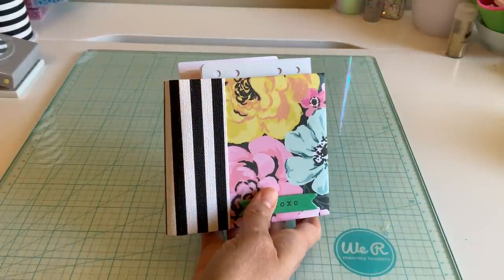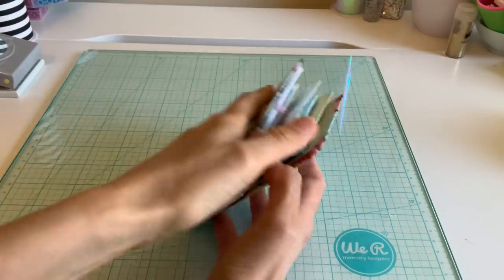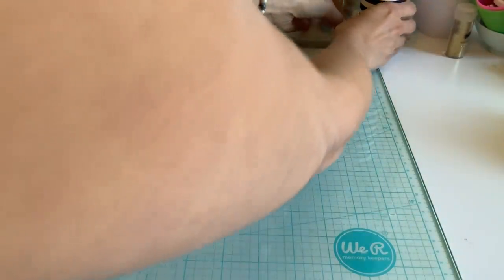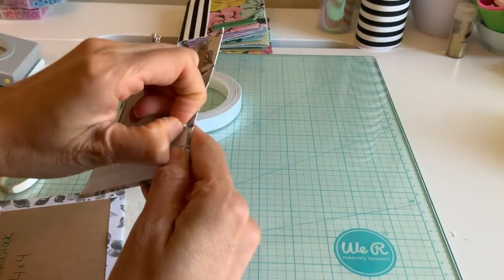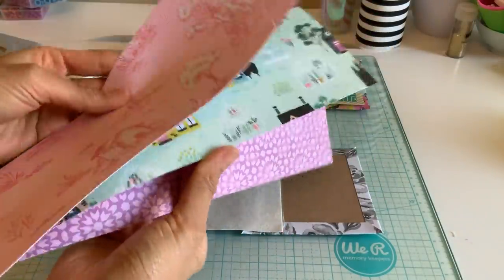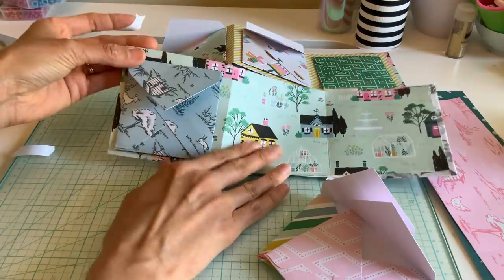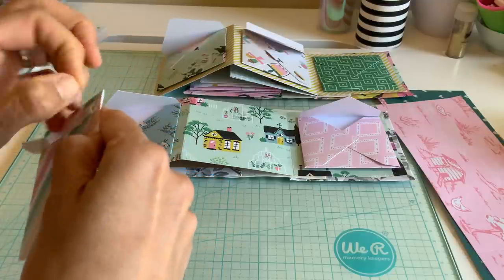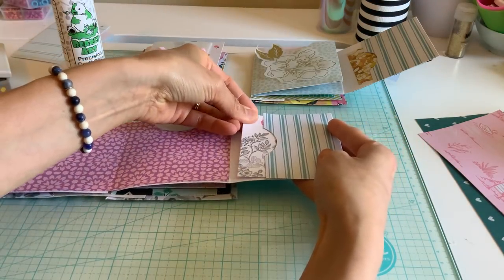Easy Mini Album Tutorial with Lots of Tuck In Pockets | DIY Junk Journal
Hi Everyone! I’m absolutely obsessed with how this album came out! So many tuck in spots for snail mail, swaps, or memory keeping. I’m using more faux ribbon to bind this album to make it really pop! Enjoy filling this album with lots of goodies xo

Vellum Sheets

envelope Punch board (amazon)

Other products I love or use frequently